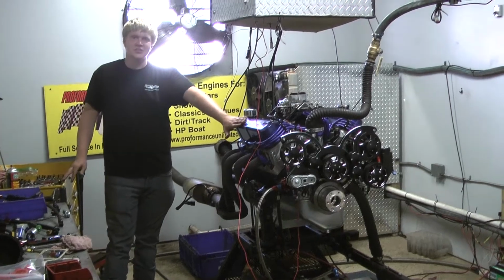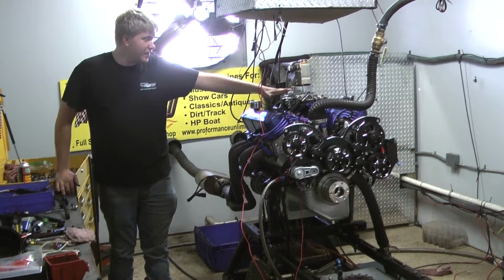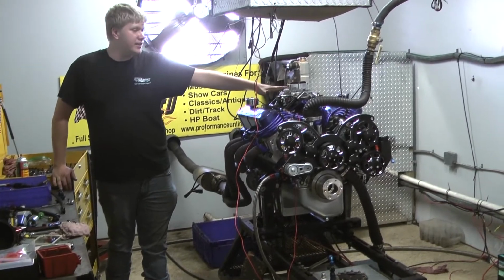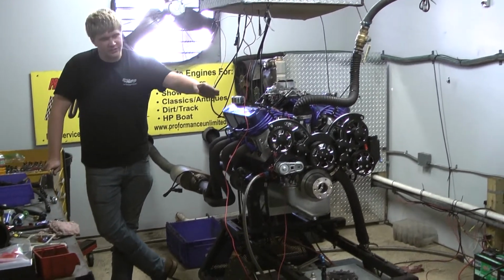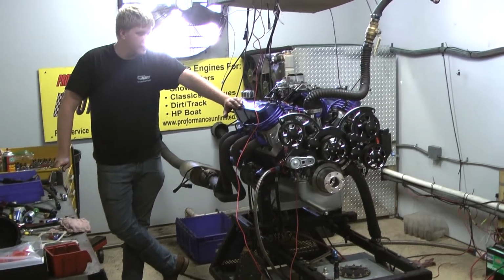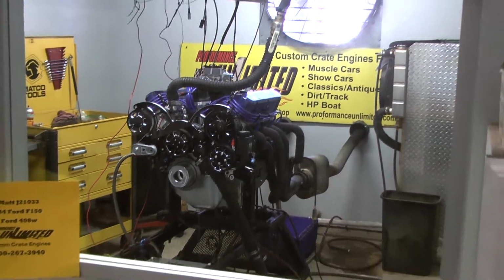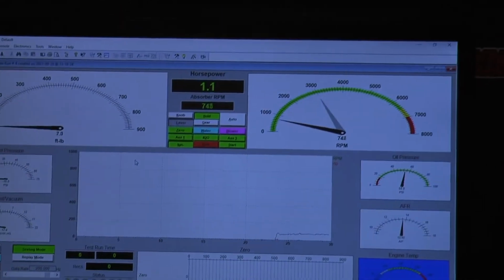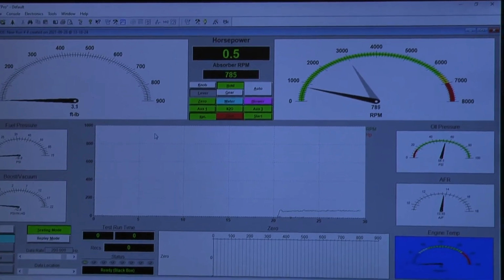84 F150 408W 450HP Stroker Crate Engine By Proformance Unlimited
Custom built Ford 408w 450hp crate engine to be installed into a '84 F150. This build will have it’s torque right were it needs to be at the bottom of the RPM band. Like all of our engines, they are build in house one at a time. Don’t forget to like our Facebook page @customcrateengines.